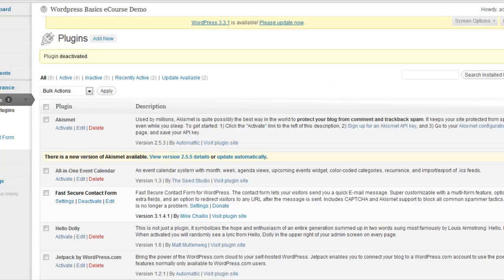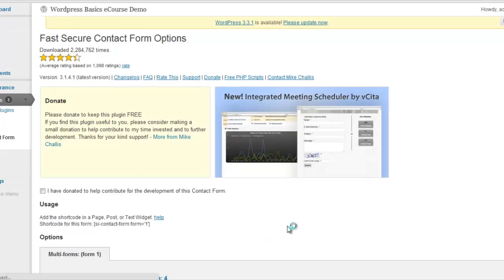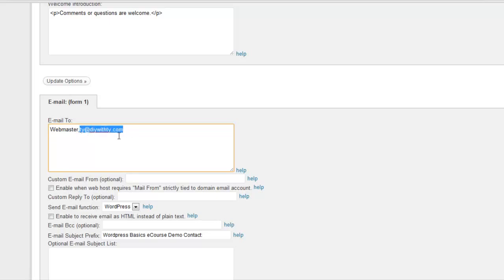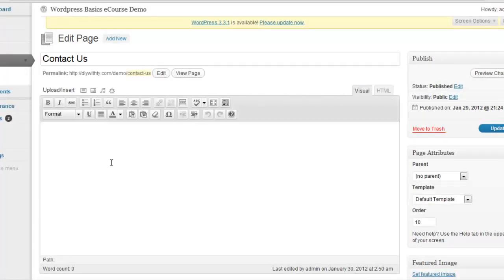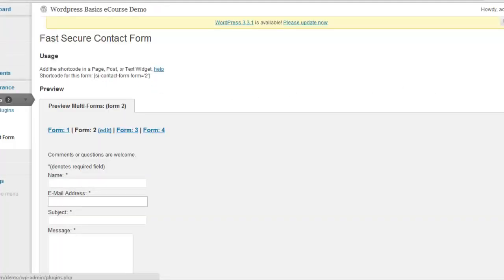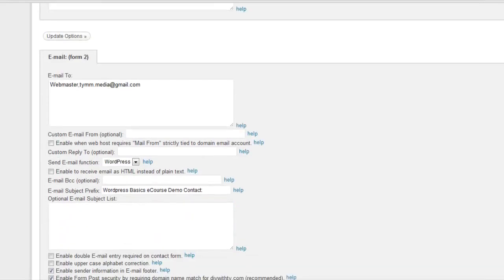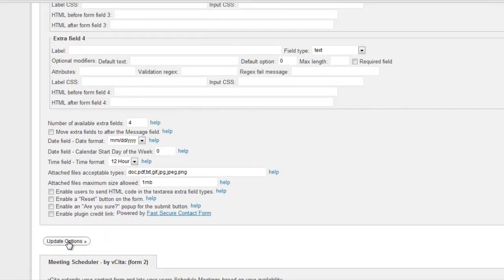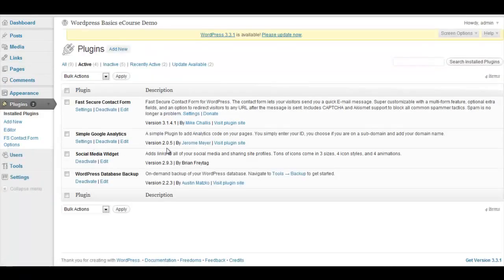Setting up and Using the Fast Secure Contact Form for WordPress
In this lesson, learn how to add a contact form to your WordPress website.